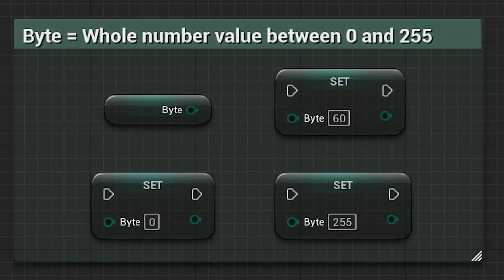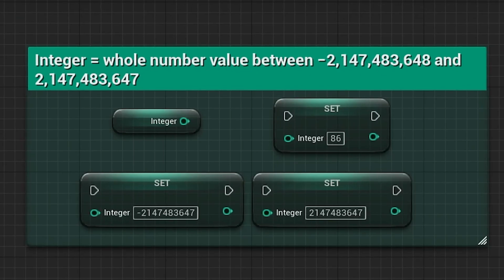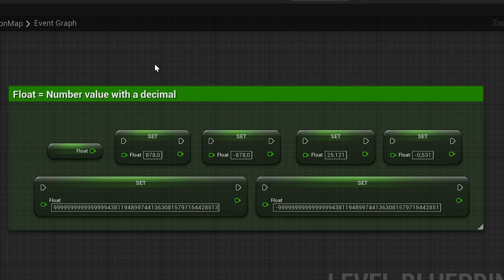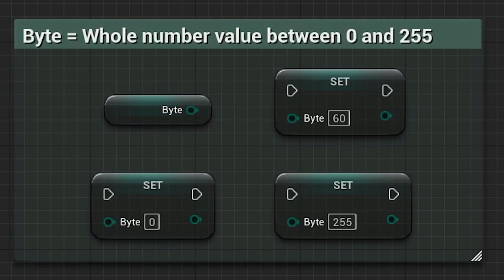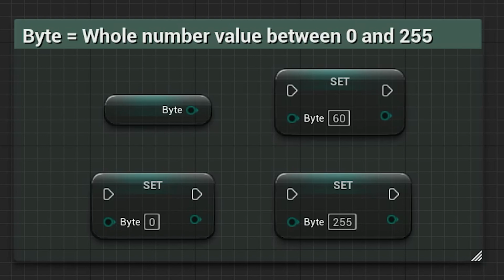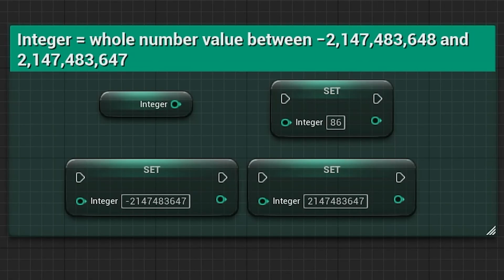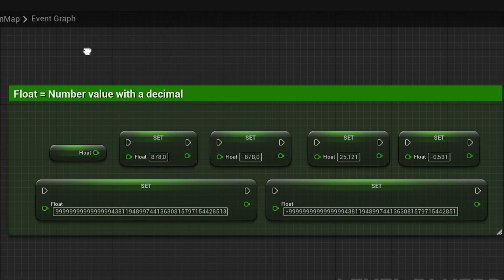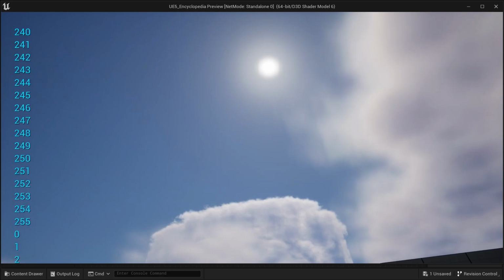Unreal Engine Encyclopedia: variable Byte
In this video we explain what's the variable Byte and why we use it.
Unreal Engine Encyclopedia is a unique and the biggest (in the future) educational project in the world about Unreal Engine 5. Its purpose is to explain in detail about everything that we're going to need in Unreal Engine for your games, moves and any other your project.

Unreal Engine Encyclopedia is primarily focused on our students and watching this Encyclopedia for our students is highly desirable.

0:00 What is the variable byte?
0:12 What's the difference between byte and other variables?
0:31 What's the point to use a byte?
1:27 A little homework
1:56 The right answer